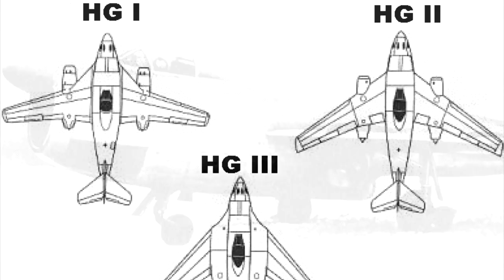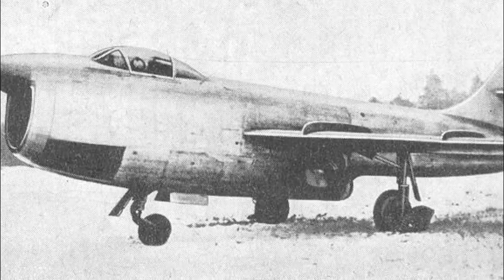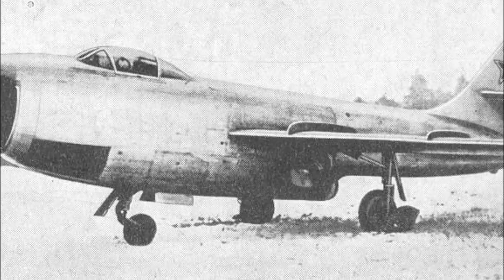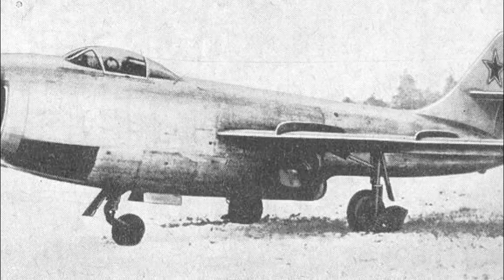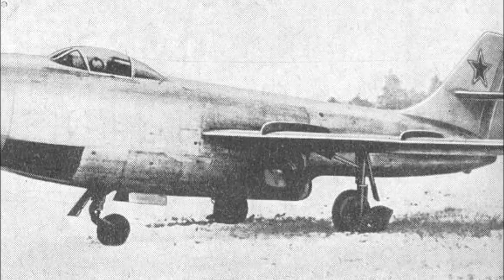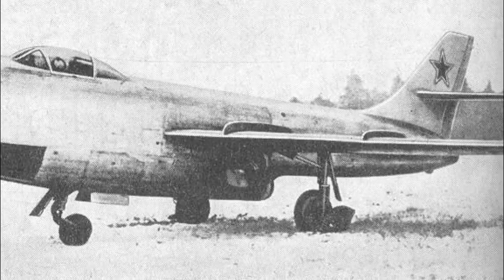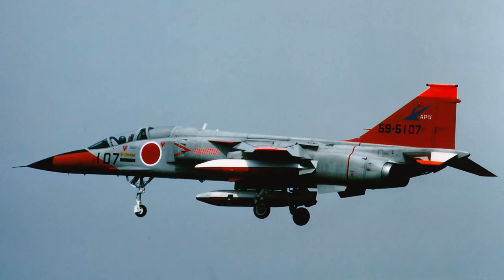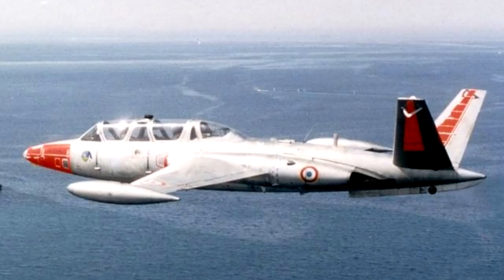Aviation - Passed To Developers - October 2021 - War Thunder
Chapters :
0:00 Messerschmitt Me 262 HG II Schwalbe
5:33 Sukhoi Su-15 (1949)
7:47 Mitsubishi FS-T2 Kai
12:33 Boeing Model 281
14:30 SIAI-Marchetti SM.84
16:53 Fouga CM.170 Magister
20:03 Caproni B 16A
23:44 Fabrica Militar de Aviones IA-58A Pucará